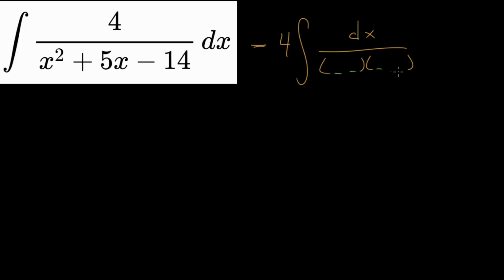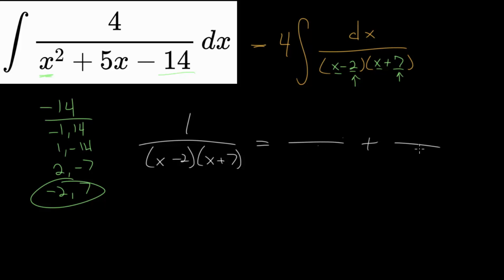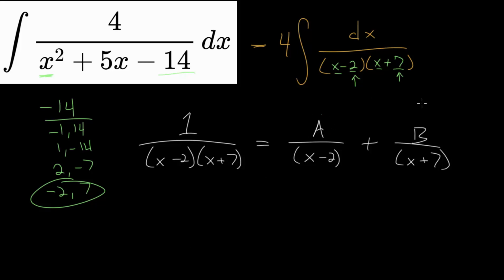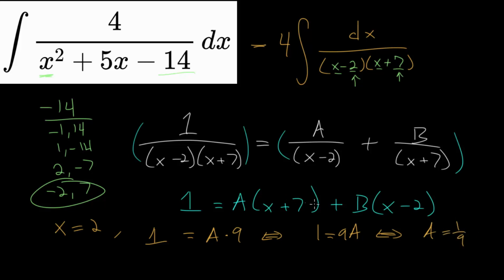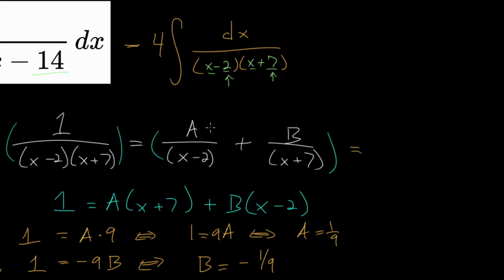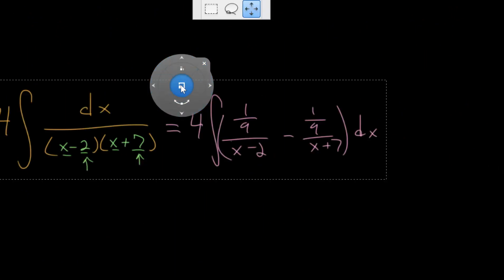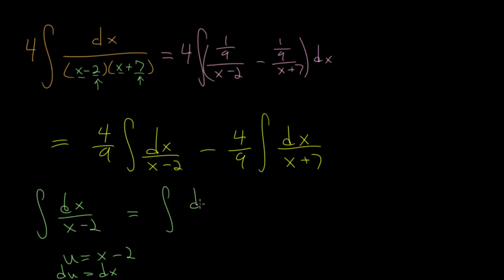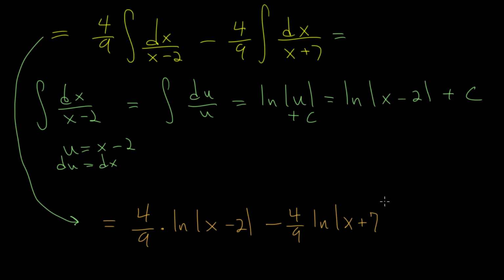Math Question of the Day: Sunday April 23rd, 2023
Monday: PreAlgebra
Tuesday: Algebra 1
Wednesday: Geometry
Thursday: Algebra 2
Friday: PreCalculus
Saturday: Basic Calculus
Sunday: Advanced Calculus

This problem focuses on using partial fraction decomposition to solve an integral.

EulersAcademy.org